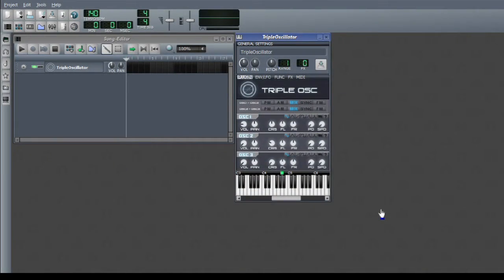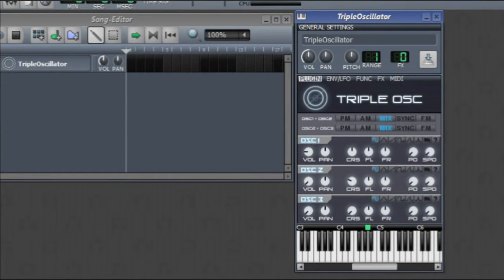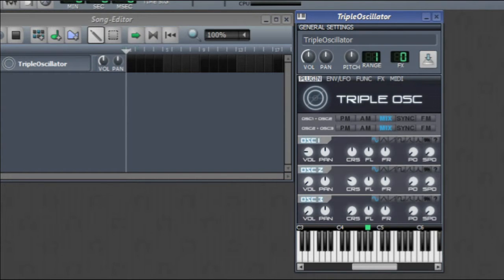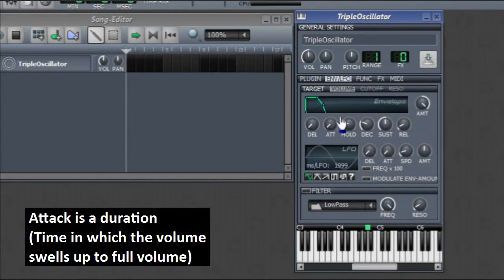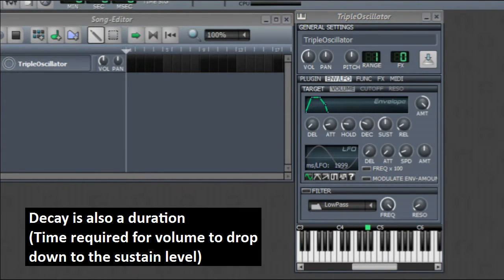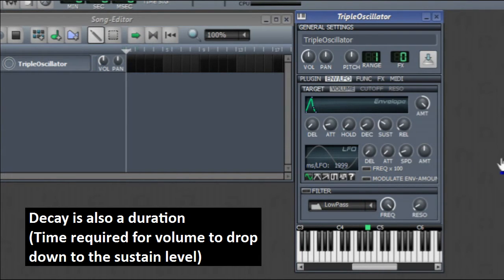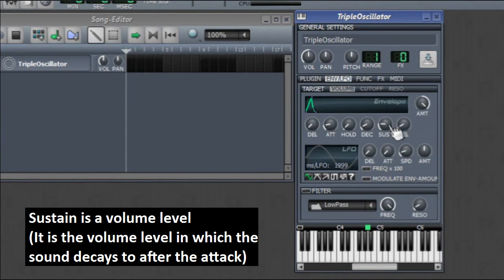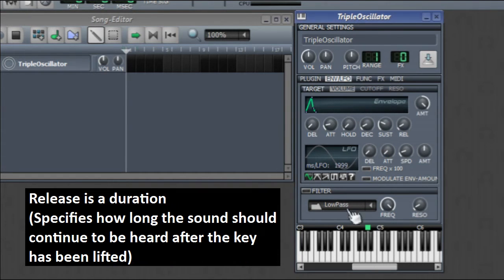ADSR Envelopes - Friday Minis 139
ADSR Envelopes are a very useful tool in sound synthesis that can make the same tone sound very different! Today, we hear for ourselves how this feature works!

= CREDITS =
ISRC: USUAN1200100

= 0612 TV =
0612 TV is your one stop for general geekery! Learn about a variety of technology-related subjects, including Photography, General Computing, Audio/Video Production and Image Manipulation!